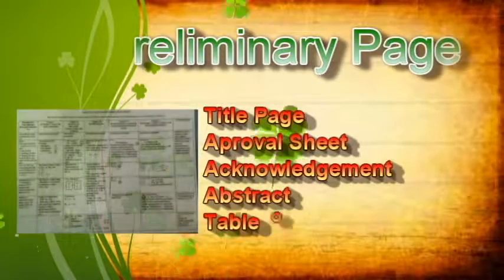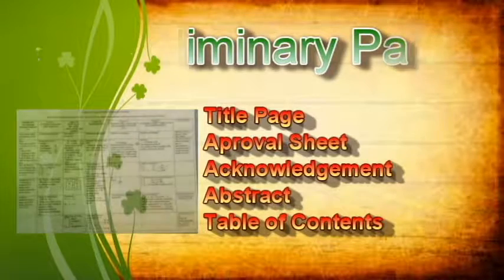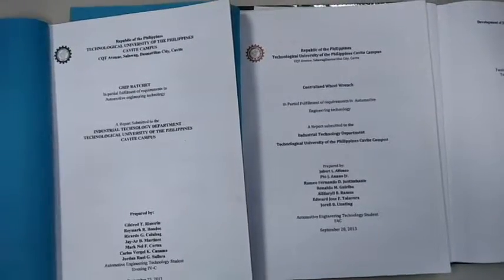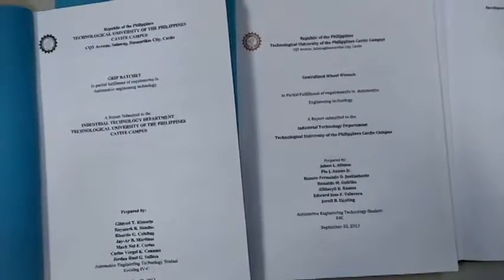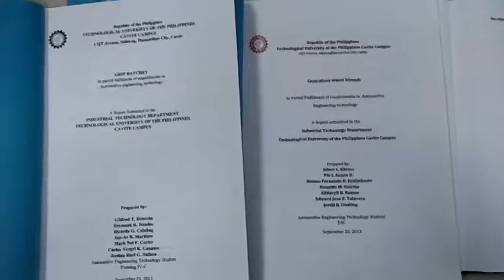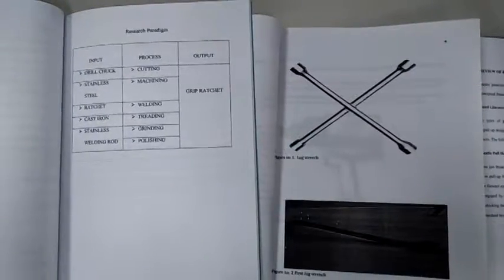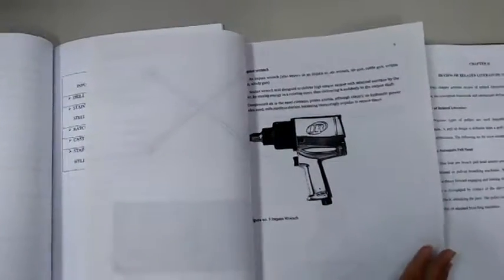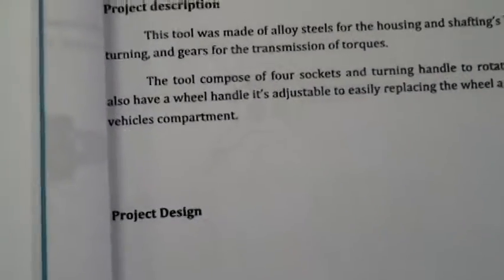IE504 COMPARE&CONTRAST DELGACO,GUIWAN,ORTEGA